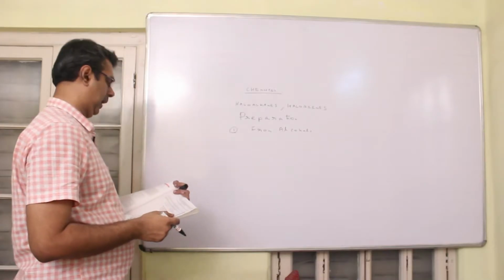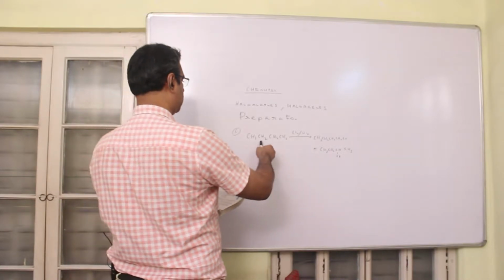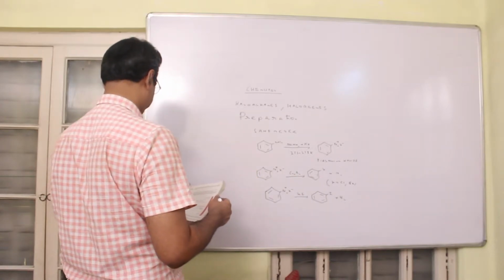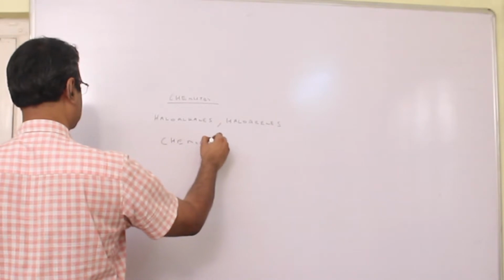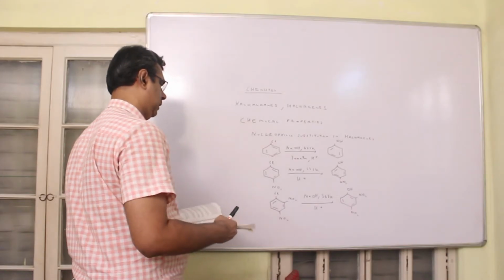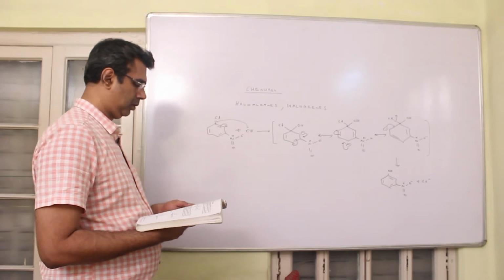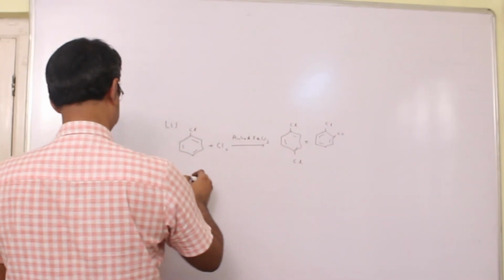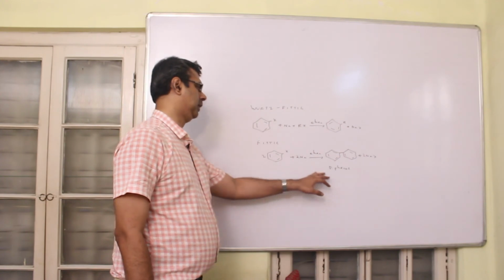HALOALKANES & HALOARENES PART 2